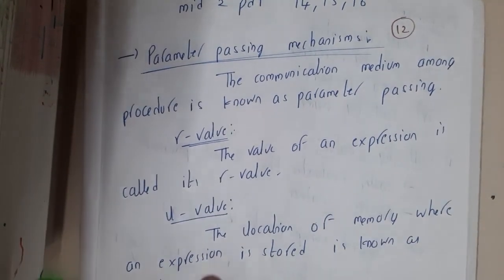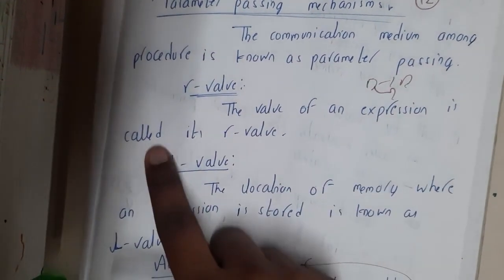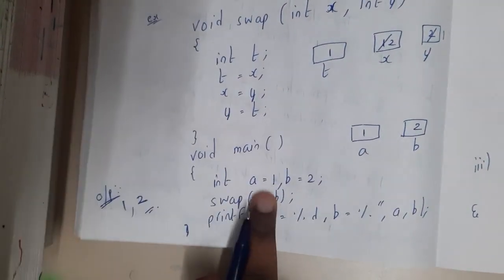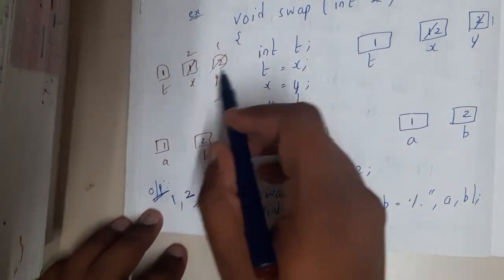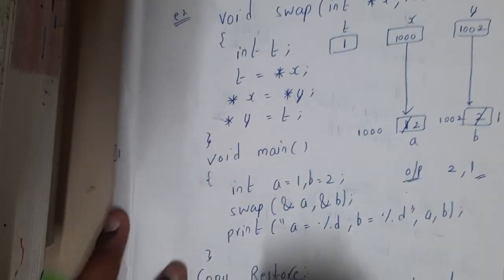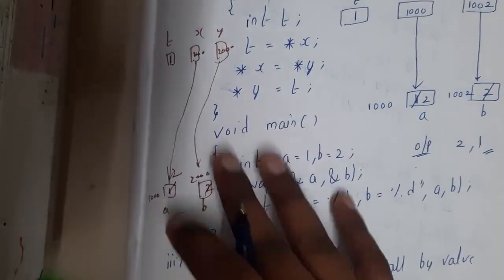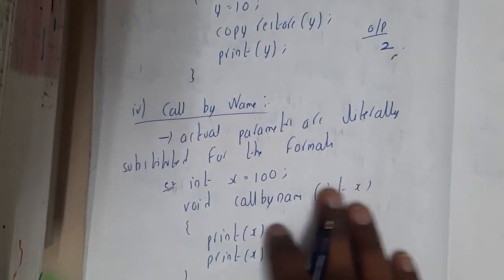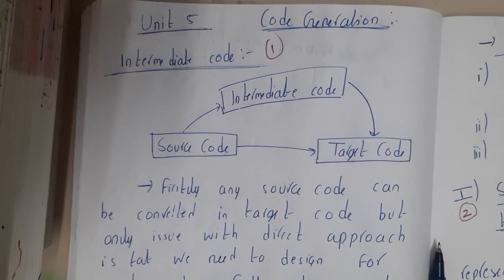4.12 Parameter passing mechanisms